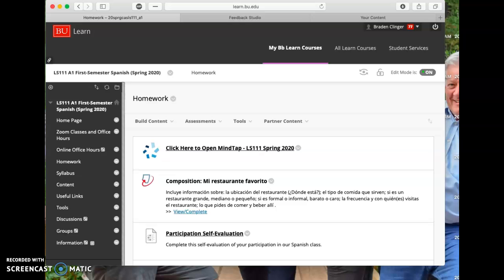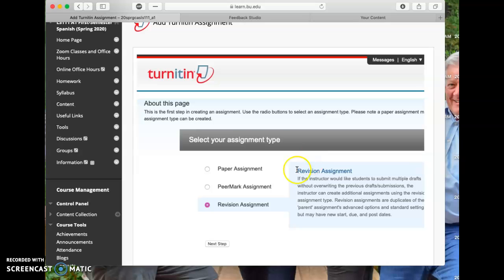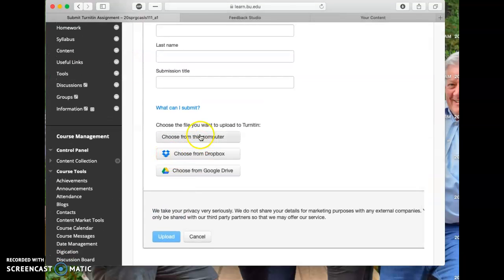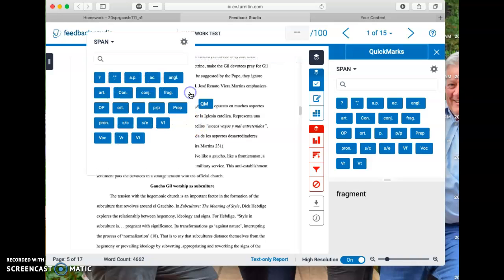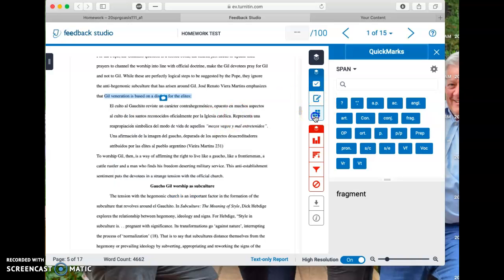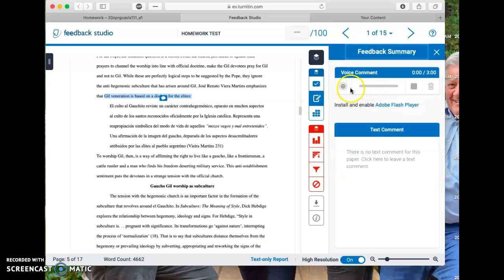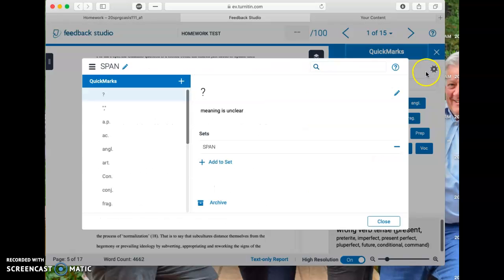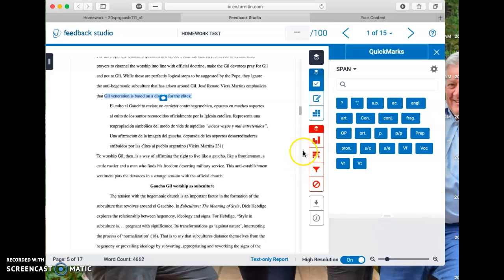Using Turnitin on BB